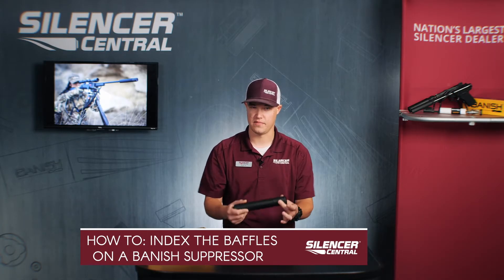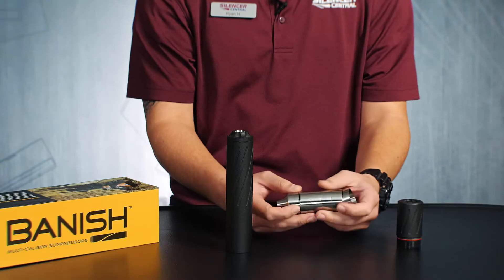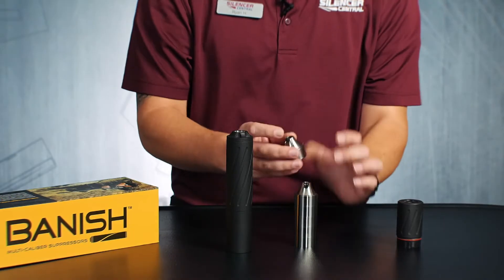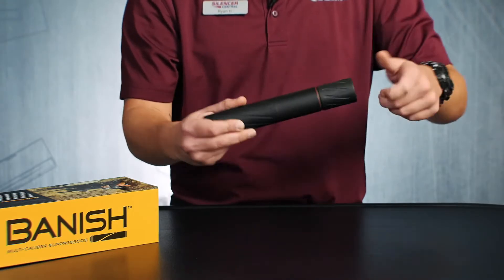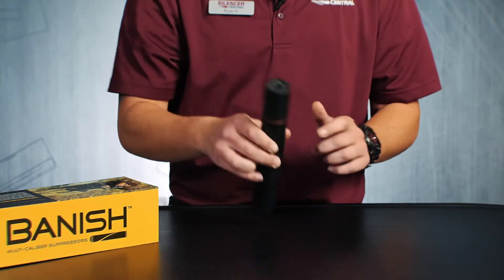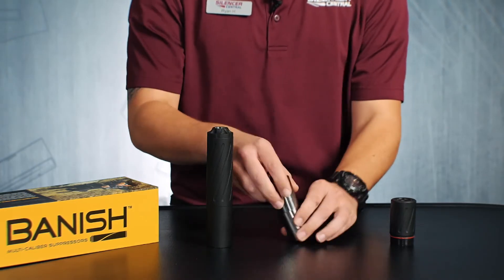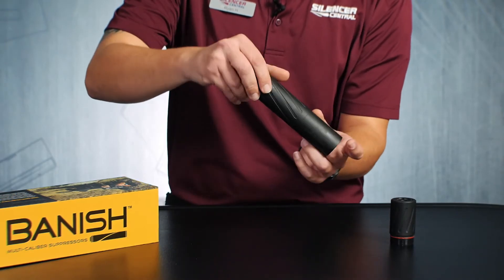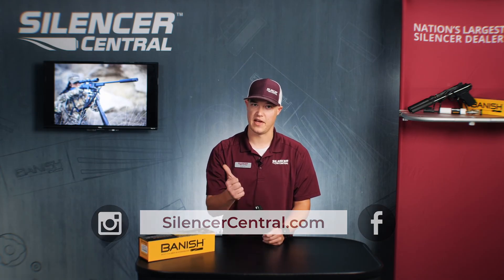How to Index Baffles on a BANISH Suppressor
Baffles are the most important component in your suppressor; without them, it wouldn't suppress anything. Correctly indexing the baffles in your suppressor when reassembling it is critical for proper and safe performance. It's also super easy to do. This video will explain how the  baffles are indexed on your BANISH suppressor.